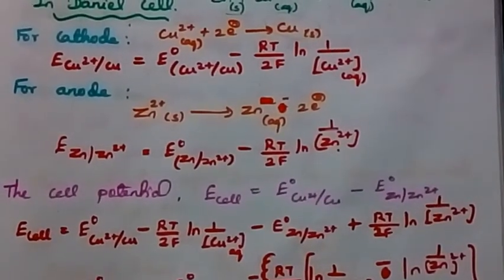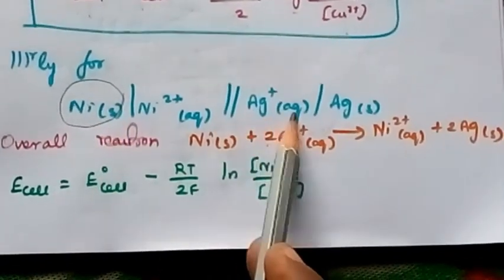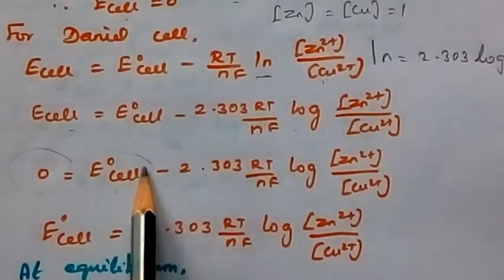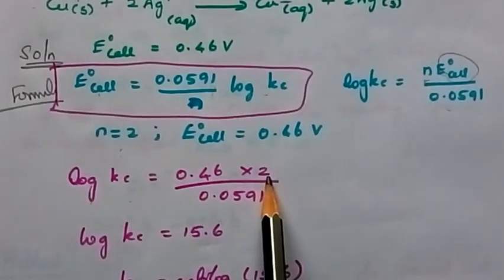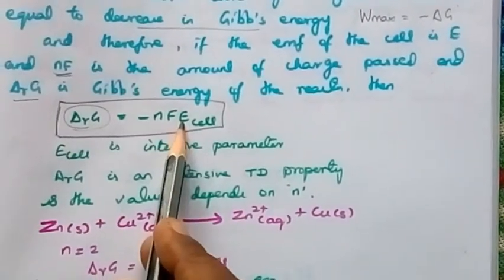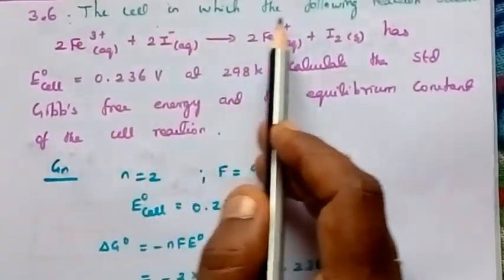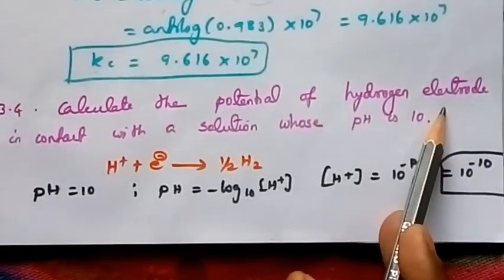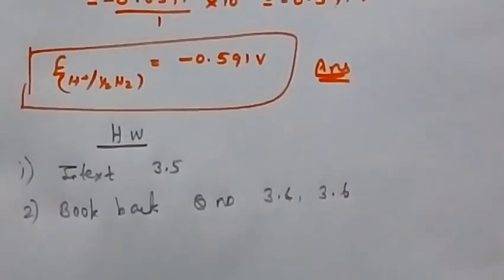AVPS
Electrochemistry/ Relation between equilibrium constant and Gibb's energy